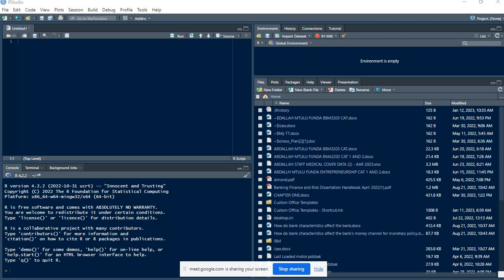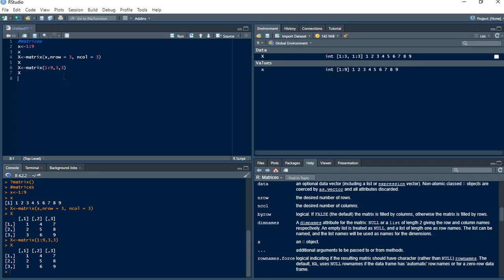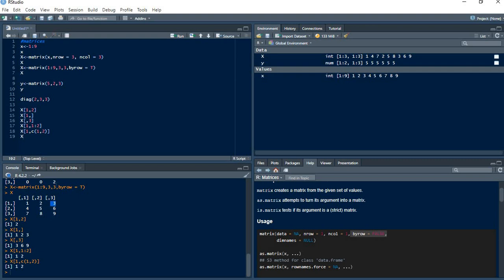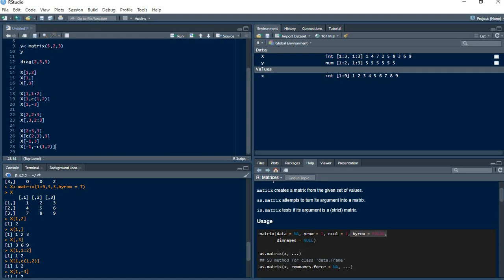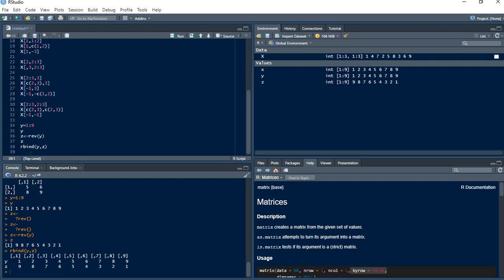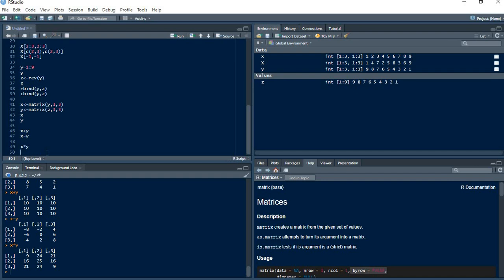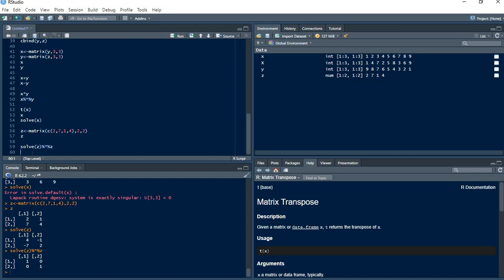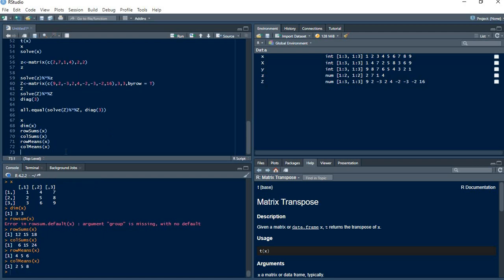Data Structures-Matrices in data science-Data Analyst Structures Matricesi data R |Ali The Analyst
In this lesson, we learn about matrices: two-dimensional data structures in R with rows and columns. Matrices are a building block to learning about more complicated tabular data structures like data frames which are used extensively in data science.
To build a matrix, you use the matrix function. Most importantly, it needs a vector, containing the values you want to place in the matrix, and at least one matrix dimension. You can choose to specify the number of rows or the number of columns.

For any additional information required regarding your interest in joining our classes, you can reach us using:

,data analytics
,data analyst
,Data Structures
,data structures
algorithms
,Matrices in data science
,data science
,machine learning,linear algebra